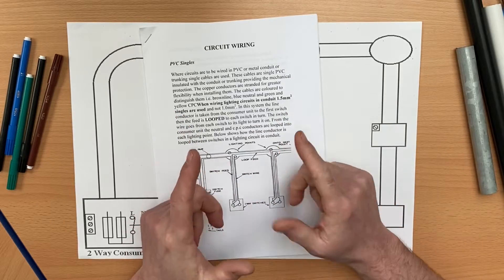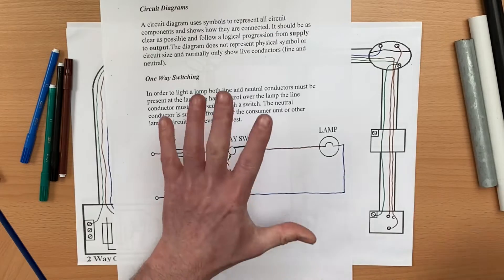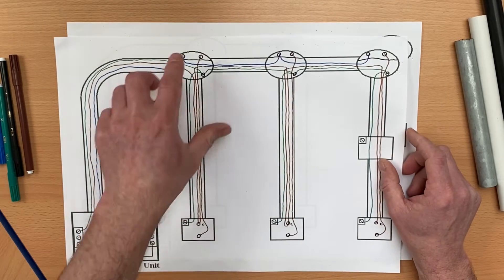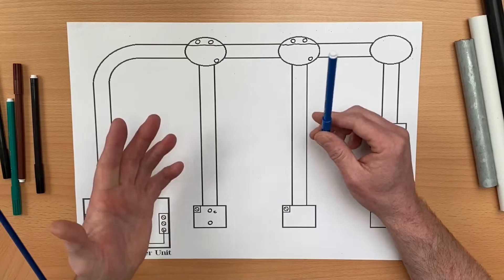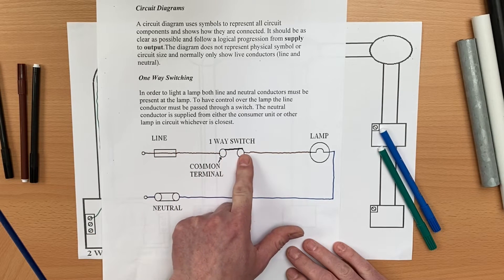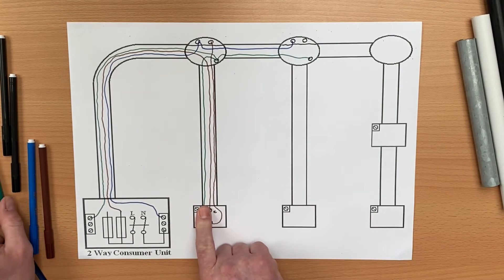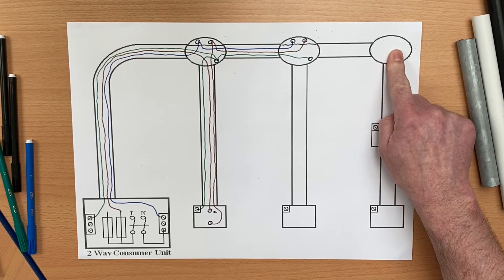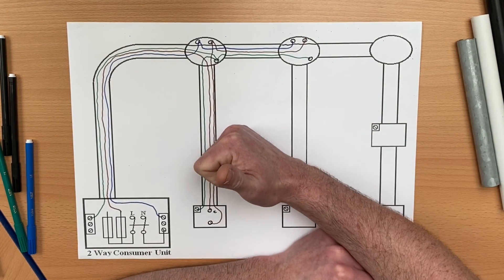Wiring Diagram Conduit Loop-In Method Part 4 - Lighting Circuits in PVC Singles - 2 Lights 1 Switch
Part 4 - for wiring lighting circuits using the conduit loop in method. In this part we look at drawing a wiring diagram of 2 lights controlled by 1 one way switch. This video builds on circuit and wiring diagrams we produced in other parts of this series. This conduit loop in method uses brown, blue and green and yellow often 1.5 mm2 stranded conductors for circuit wiring.

In part 4 we apply the one way circuit diagram created in part 1, 2 and 3 videos and show how it can help with an extended wiring of a lighting circuit using the conduit loop in method.

☑️ Link below is to the images used in this series of videos on conduit loop in method lighting wiring diagrams

00:00 - Conduit loop in method
00:08 - Drawings available form the link in the description
00:48 - Previous video on the wiring diagram for the conduit loop in method link in description
01:52 - One light switch controls two lights
02:52 - Adding a switch and lighting points to my wiring diagram
03:42 - Adding the neutral conductor to our conduit loop in method wiring diagram
04:25 - Adding the CPC conductors to our conduit loop in method wiring diagram
05:06 - Adding the line conductors to our conduit loop in method wiring diagram
05:46 - Adding a second lighting point controlled by a one way switch